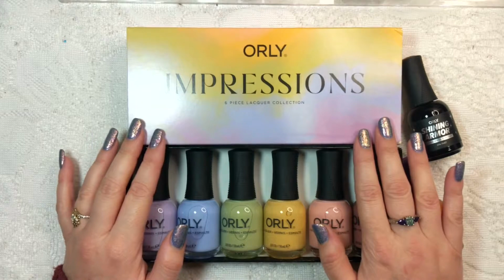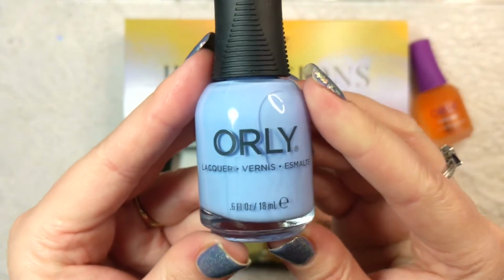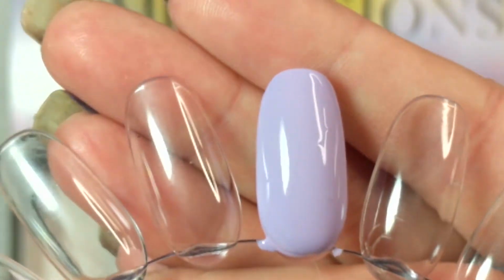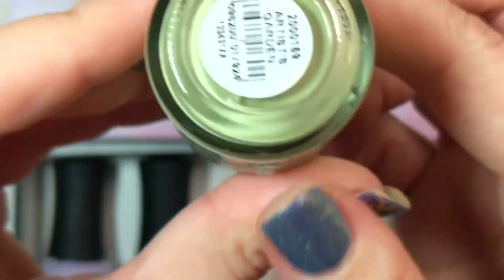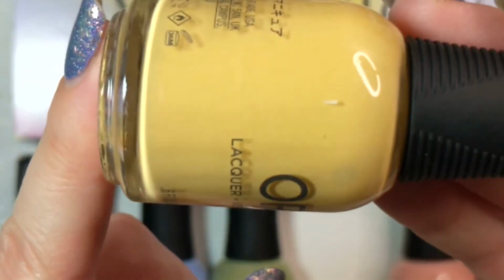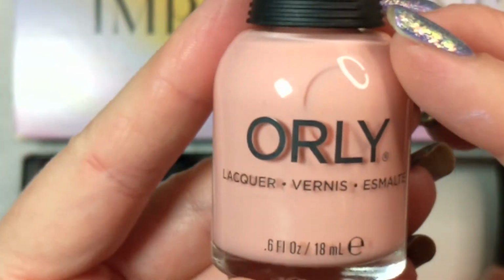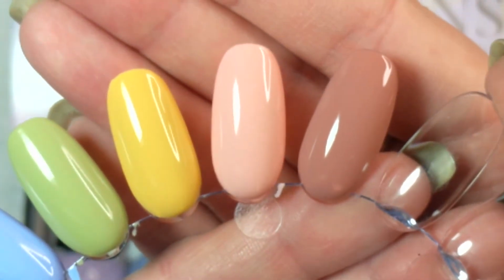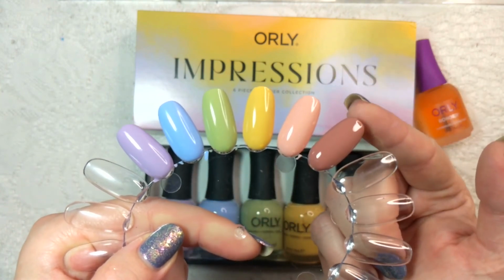Orly Spring 2022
Today I'm swatching the Orly Spring 2022 collection! I am so glad I renewed my Orly sub, these colors are gorgeous! PS, I've already worn Bleu Iris, and I love love LOVE it!! 😍🥰

On my nails: Nailed It - Magical Menagerie over Zombie Claw - Comforting Lavender